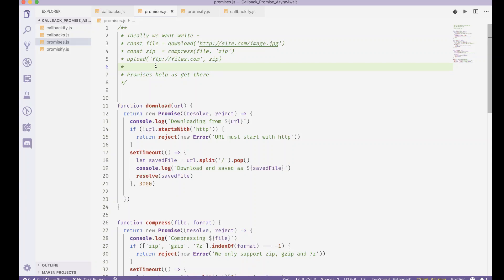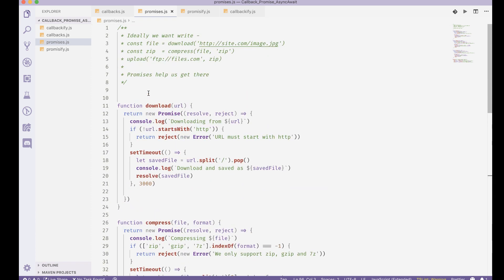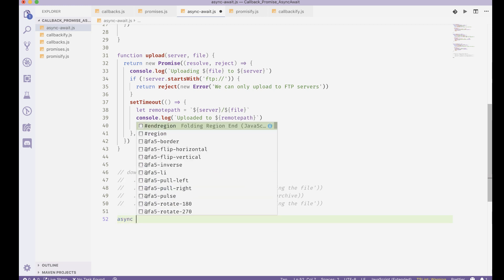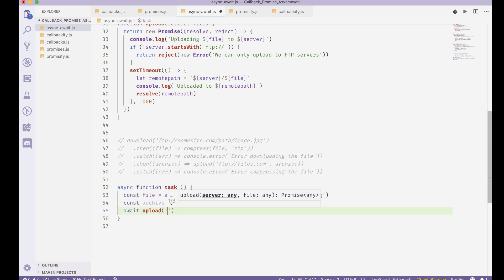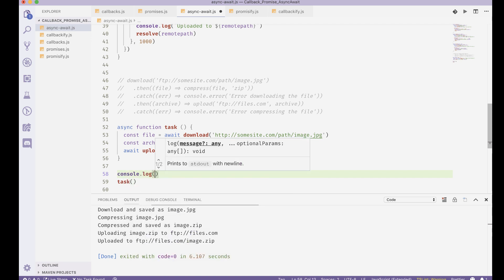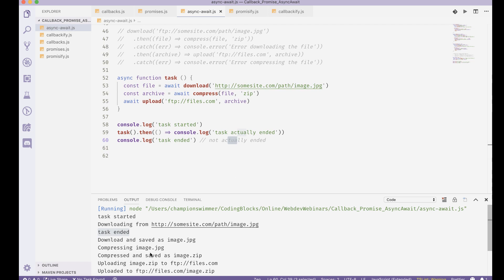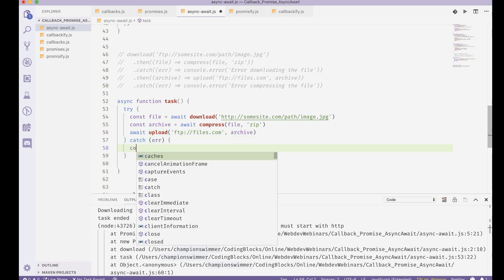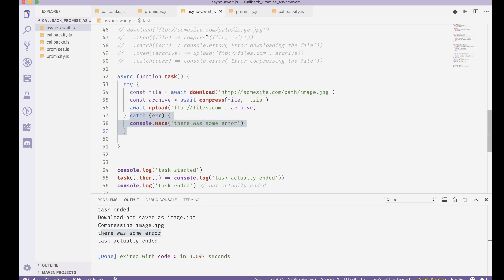Asynchronous Javascript: Part 5 - async-await syntax